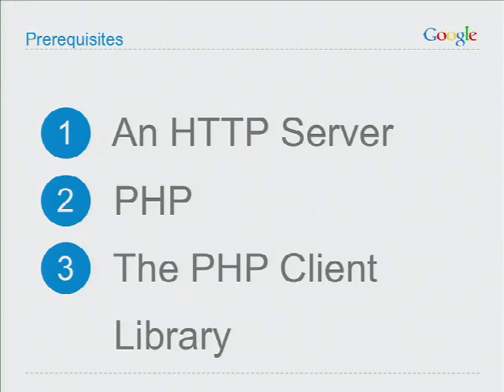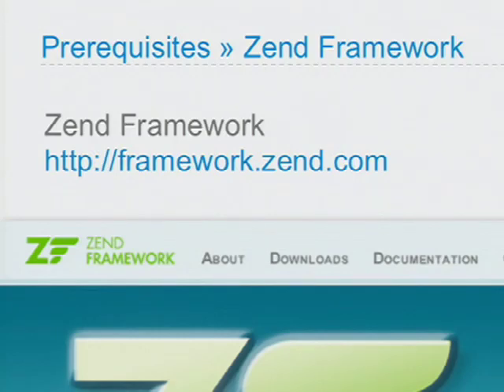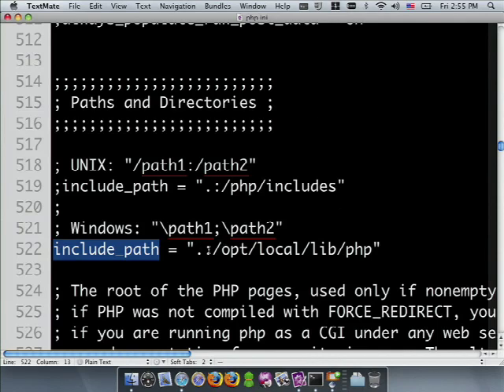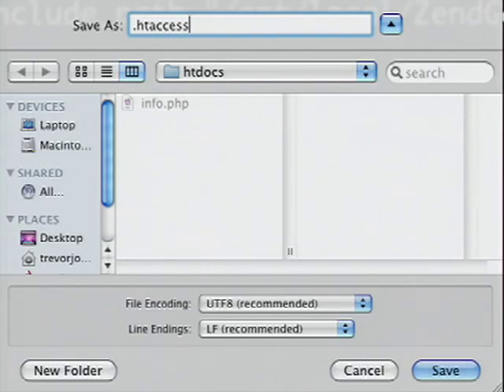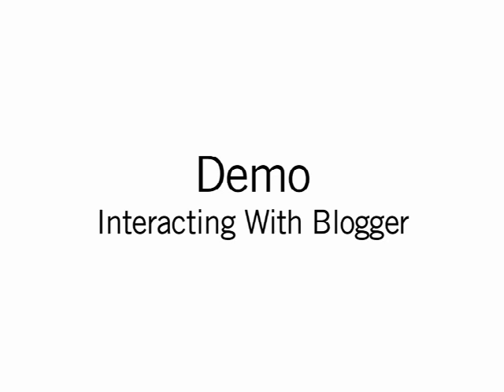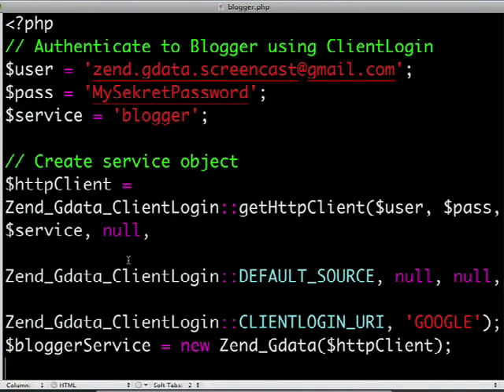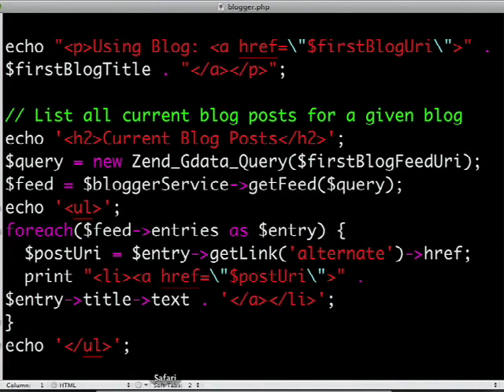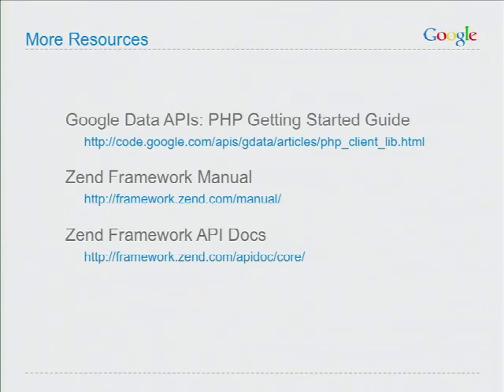Getting Started with the Google Data PHP Client Library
Trevor Johns goes over how to get started with the Google Data PHP Client - from installation to general architecture to brief demo with the Blogger API.